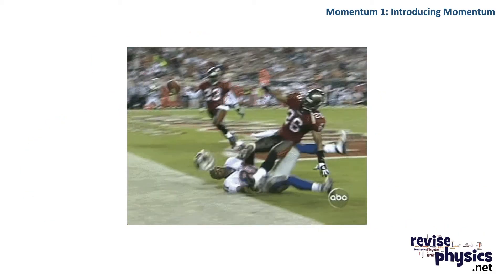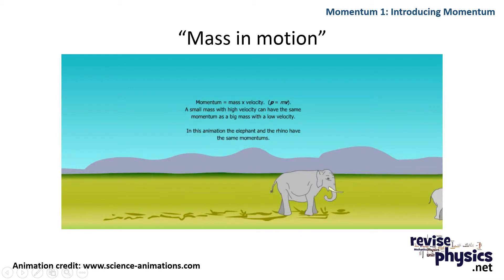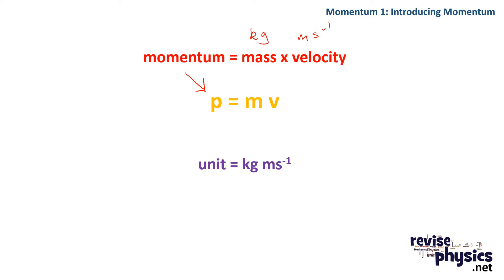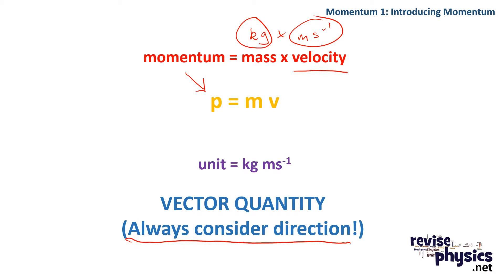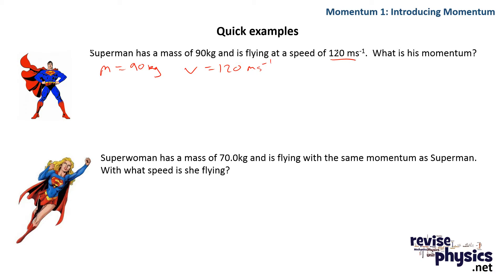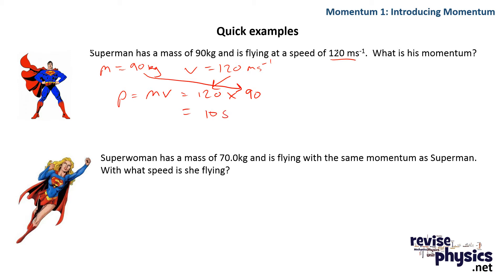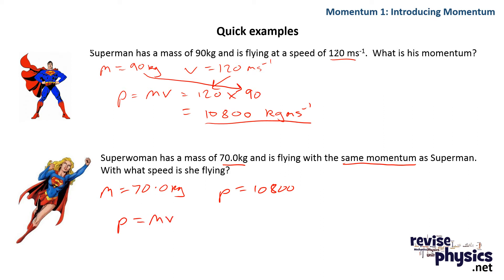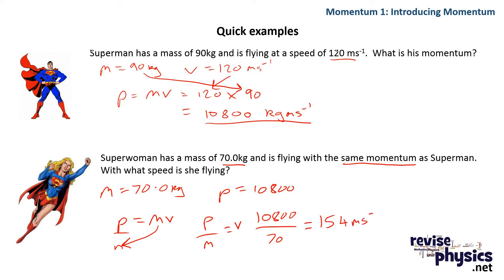A level physics momentum - introduction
A quick introduction to what we mean by momentum including questions with worked answers